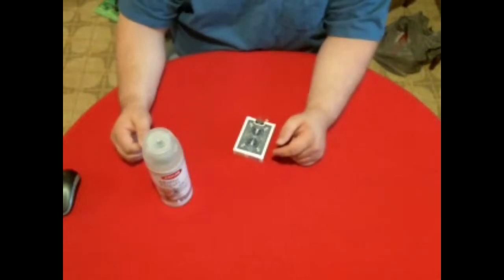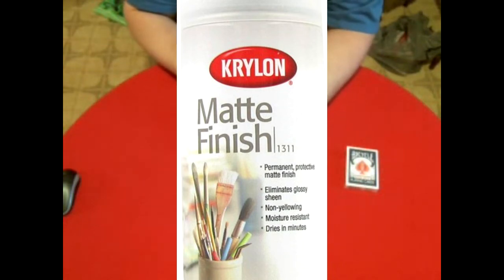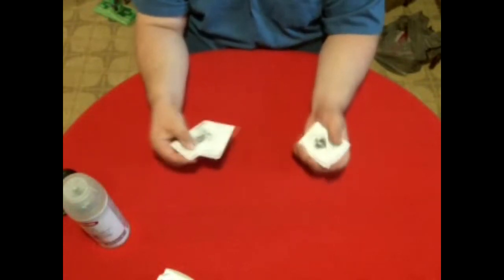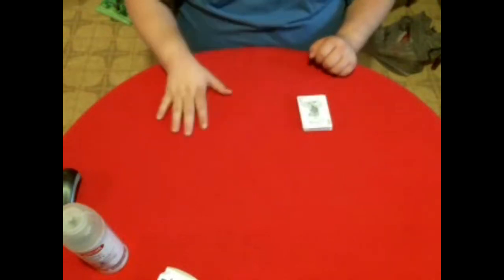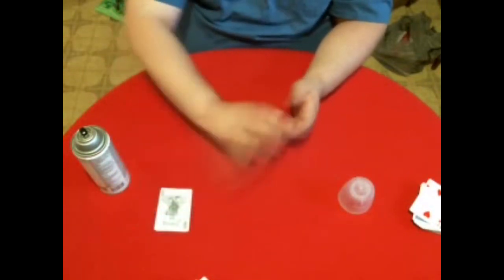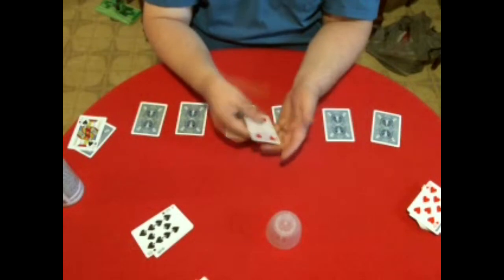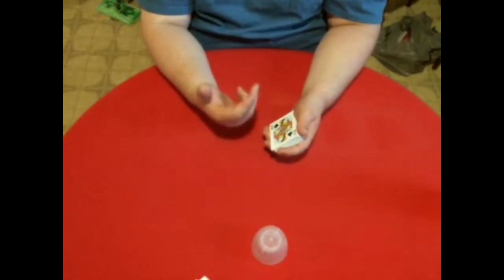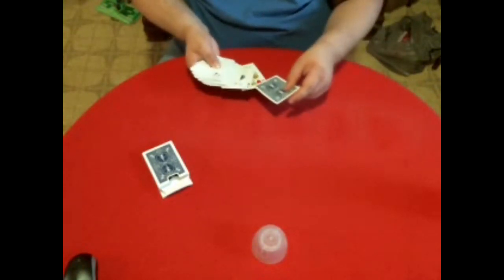How to Make A INVISIBLE DECK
this is a video on making your own invisible deck